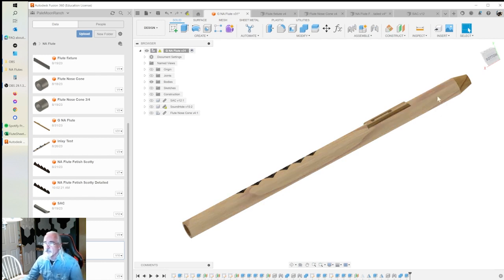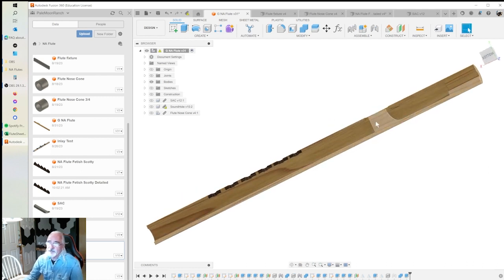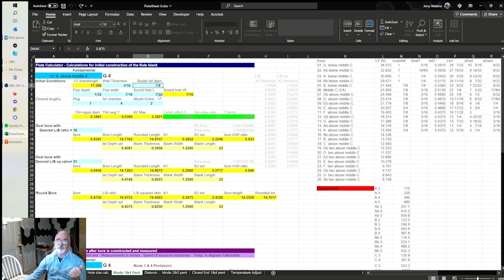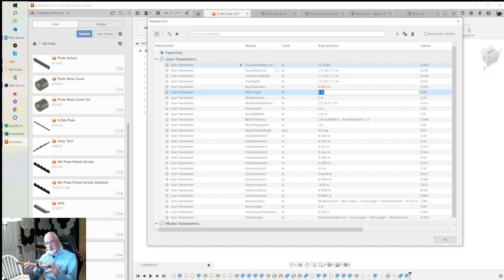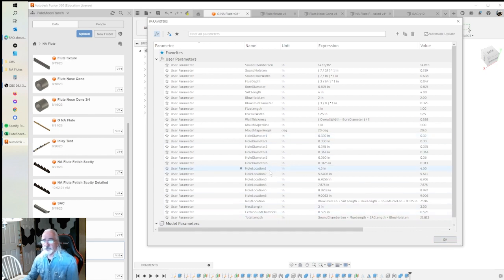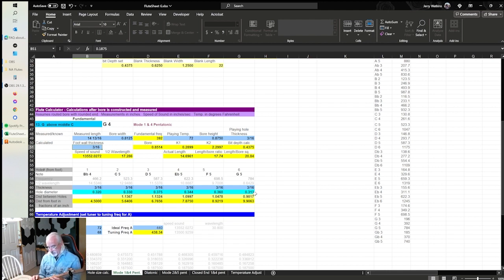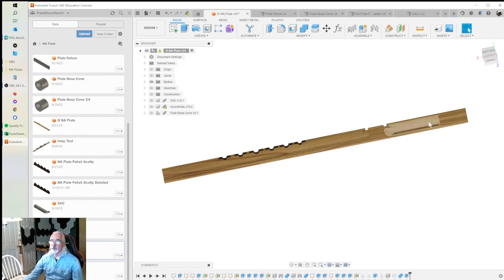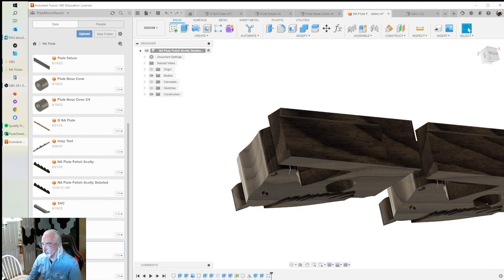Design and make a Native American Flute using Fusion 360 and your CNC. Part 1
This video series will show you how I go about modeling a Native American-style flute in Fusion 360 and how I then make the flute in my shop with my AVID Pro CNC.

Part 1 will review flute anatomy and how I set my Fusion 360 project up to model the flute.  It will also cover some resources I use to calculate length, bore diameter, and hole placement for a given key.  Lastly, I'll review some supplemental models I'll need to help model the flute.

Part 2 will cover modeling the flute including design and manufacturing (or creating the toolpaths).  It will also cover modeling the supplemental tools needed to complete the model.

In Part 3 we will head out to the shop and make our flute using a variety of shop tools but featuring the AVID Pro CNC.

Here is a link to Flutopedia which is chock full of information on all things flute.

Here is a link to the page on Flutopedia that has a link to Bob Grealish's Microsoft Excel spreadsheet called Flute Sheet.